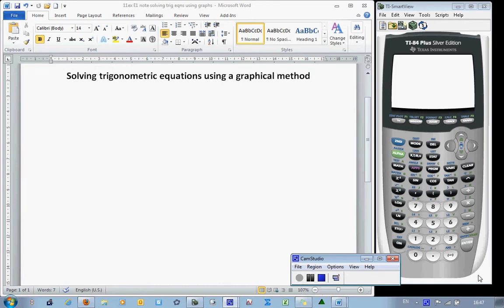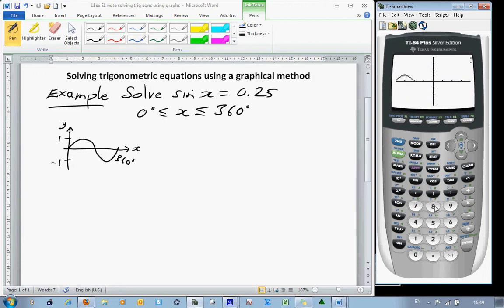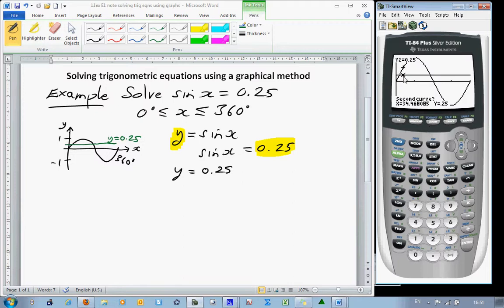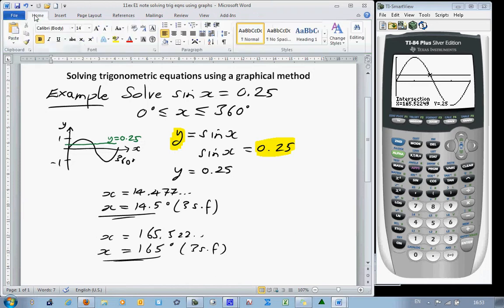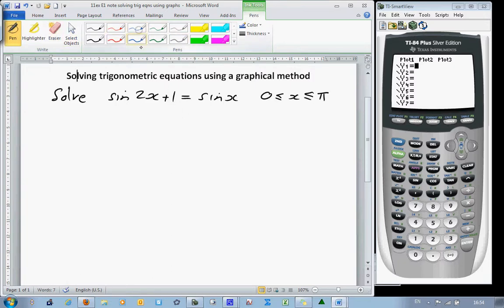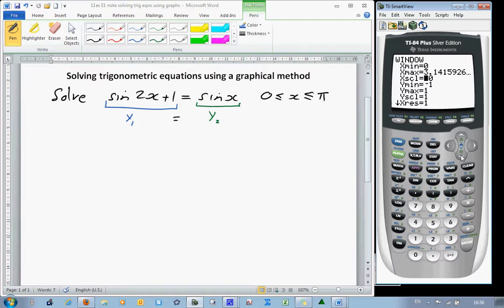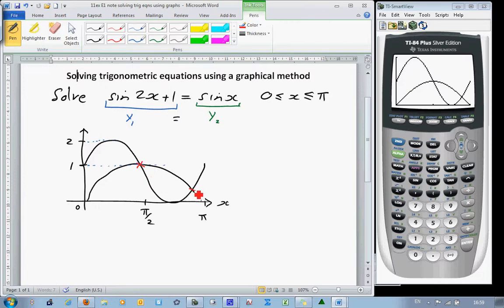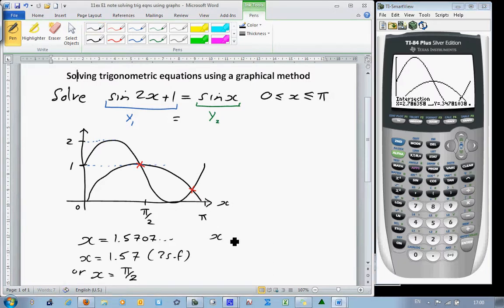solving trig eqns using graphs